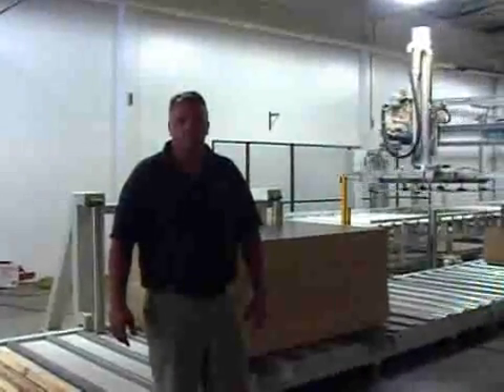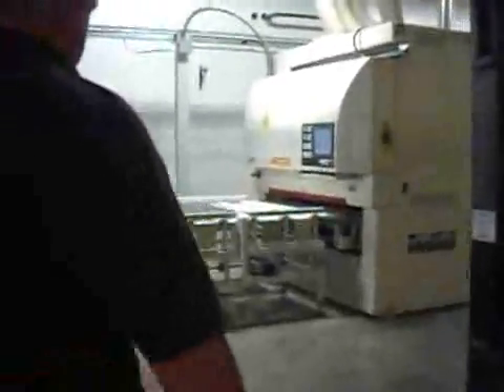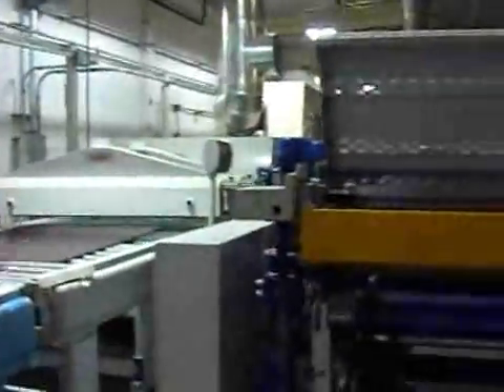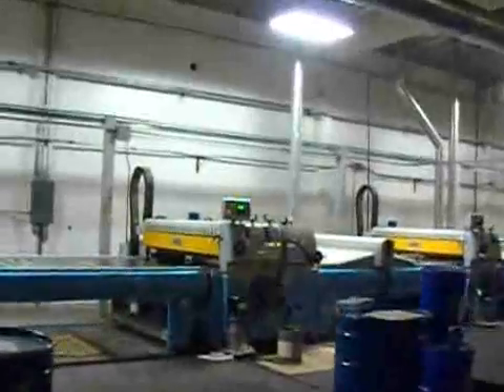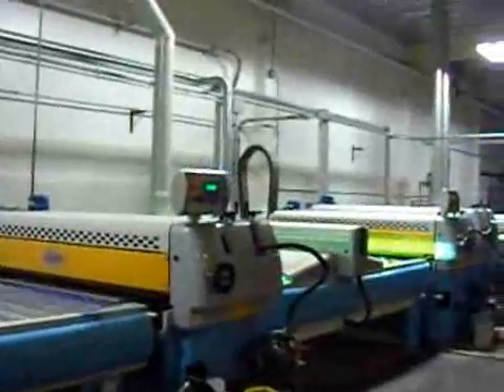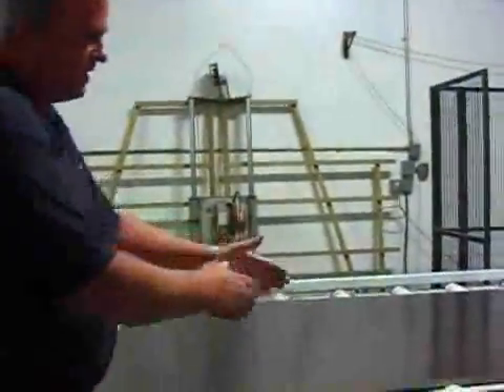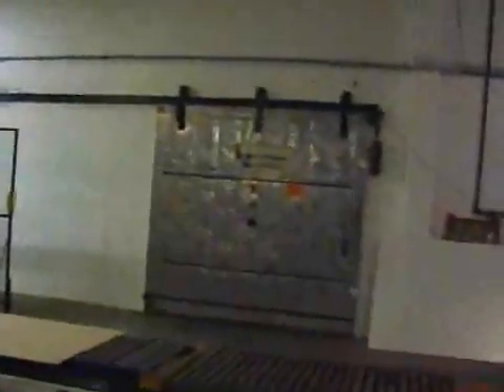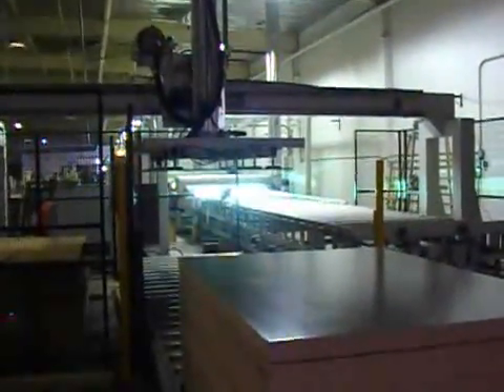Decoboard's Cefla finishing line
Matt London, general manager of Decoboard Inc. in San Bernardino, Calif., demonstrates their 260 foot Cefla automated finishing line.